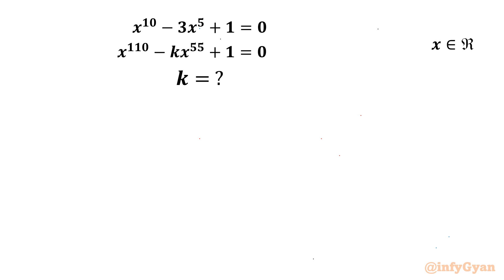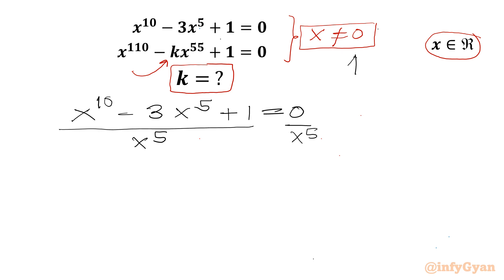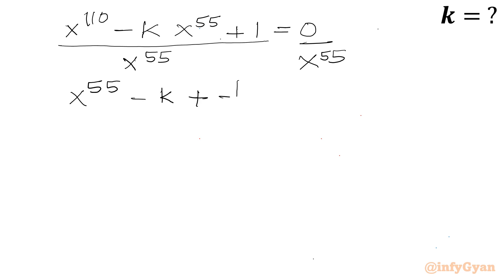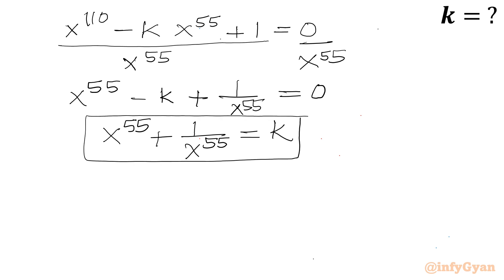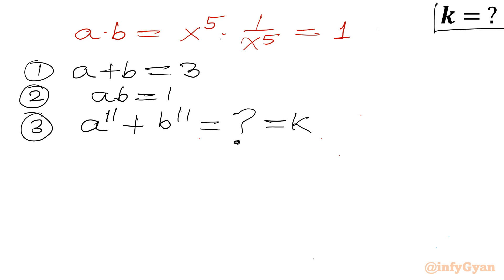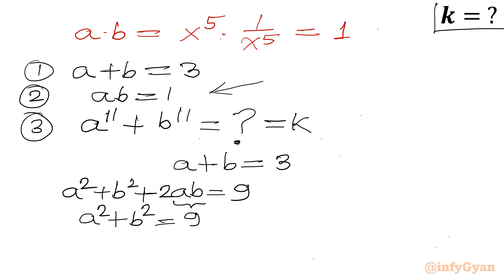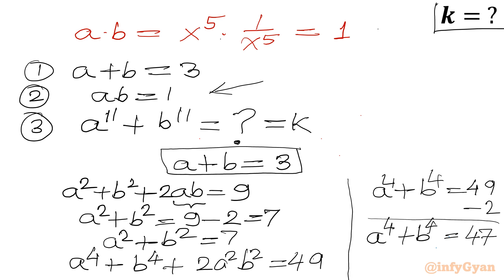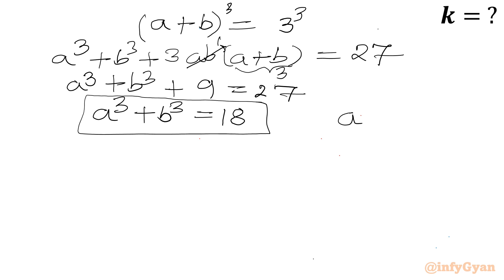An Amazing Algebra Challenge | Math Olympiad Prep!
In this video, we explore an intriguing algebra problem, perfect for those preparing for Math Olympiad. This question will enhance the understanding of quadratic equations and skills of problem-solving. Watch as we break down the solution step-by-step, providing clear explanations and insights along the way.

🔍 In this video:

Tips and tricks for solving complex algebra equations.